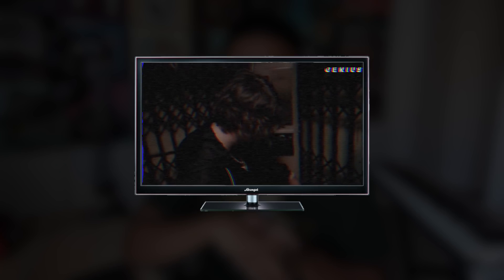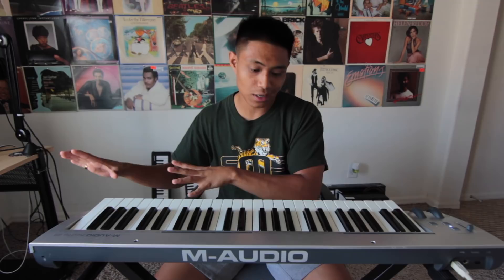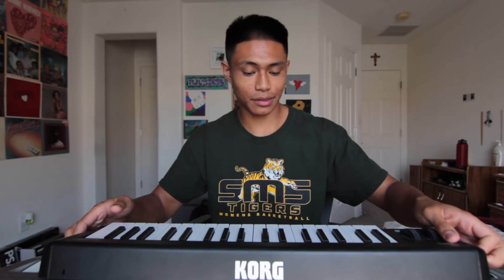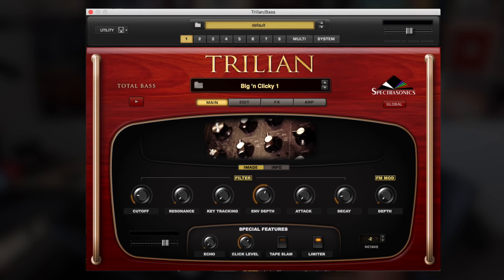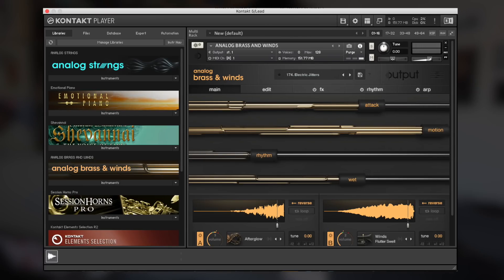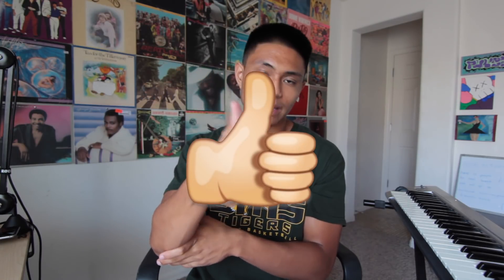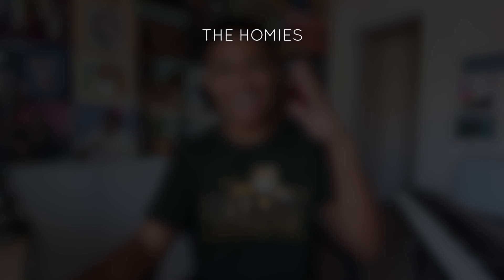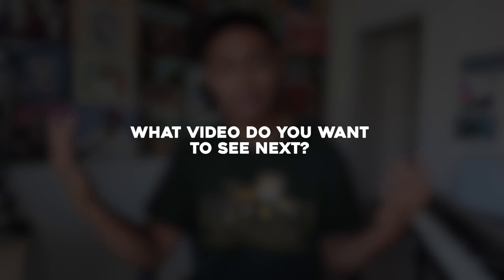PERFECT samples for MURDA BEATZ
In this video I make some samples that producer Murda Beatz could use. The samples made in this video were made using Ableton Live, but these techniques can be used on any DAW such as FL studio, Logic Pro X, Cubase, Reason, Pro Tools, etc.